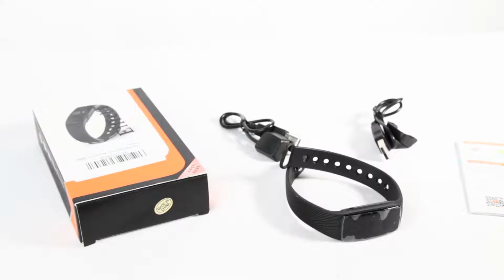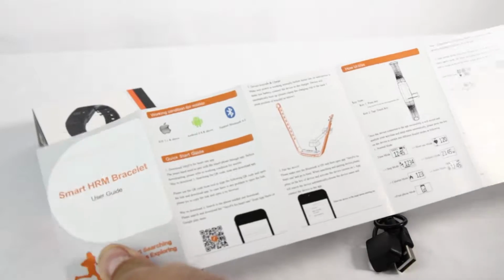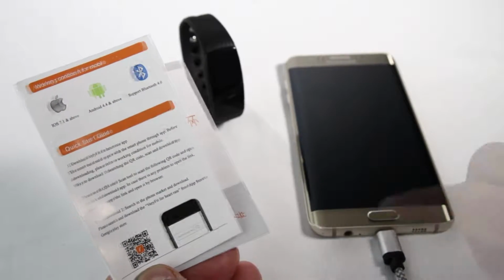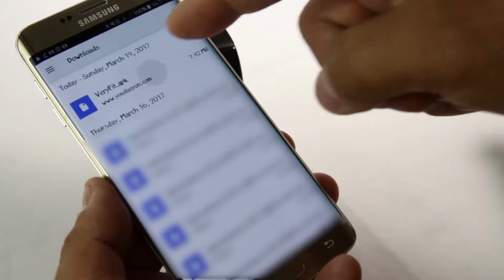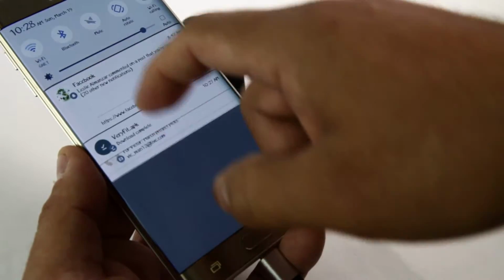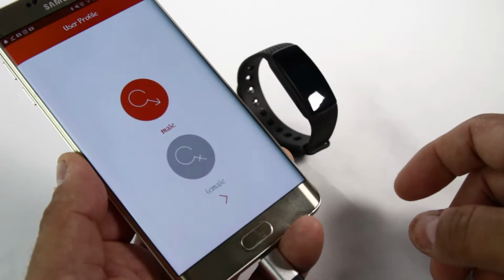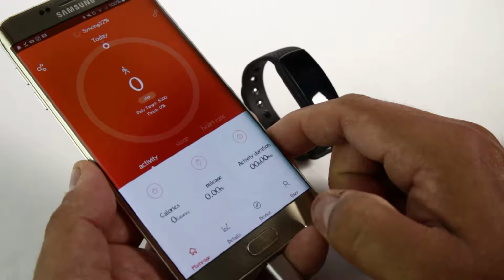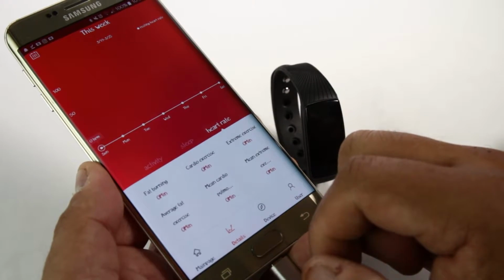Heart Rate Monitor EiffleT Fitness Tracker Review and How to | Pedometer